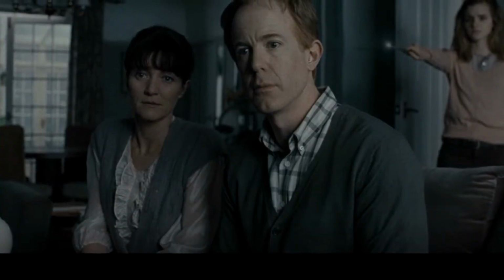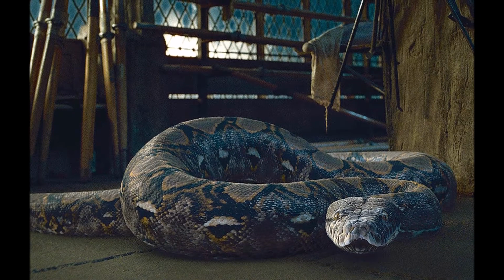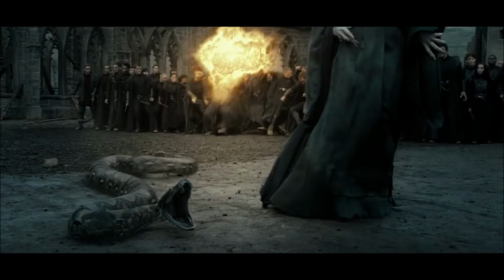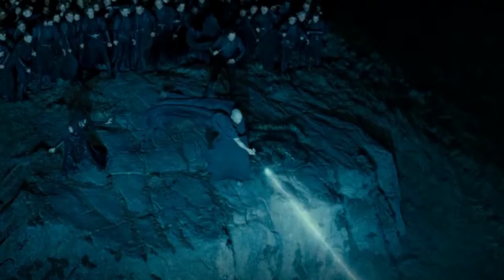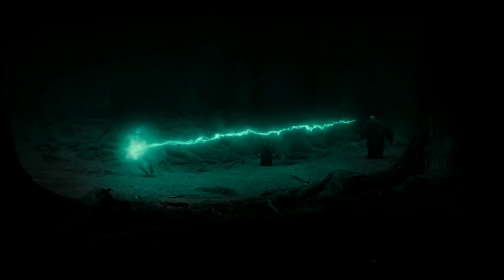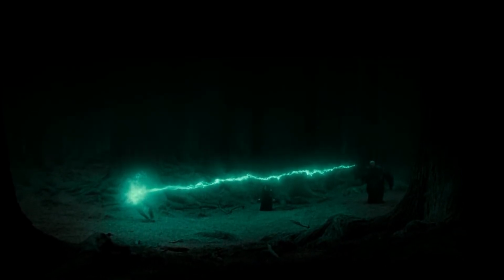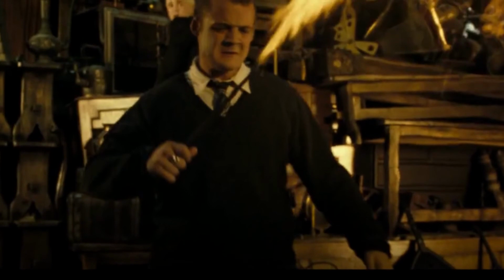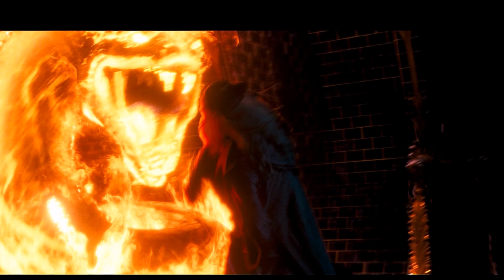10 Most Dangerous Spells and Curses In The Harry Potter Universe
These are, in my opinion, the 10 most dangerous spells in the Harry Potter Universe. This list does not include the Fantastic Beasts and Where To Find Them Universe, as I plan on making a video about that franchise as soon as the second movie comes out.